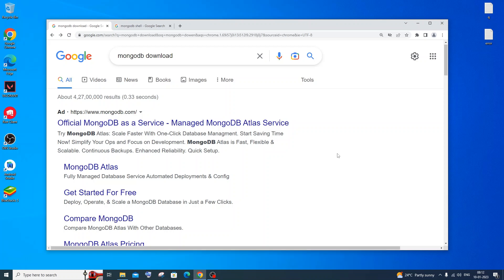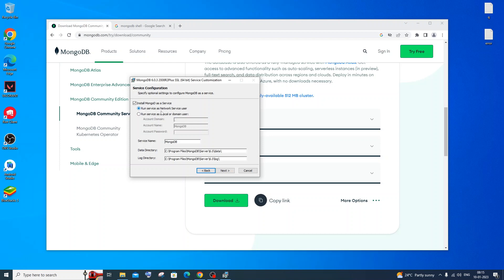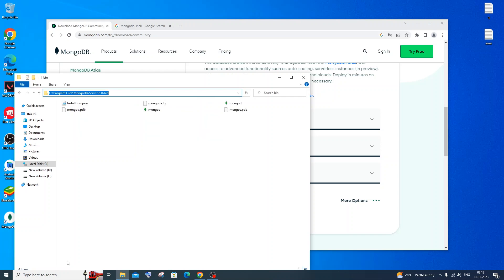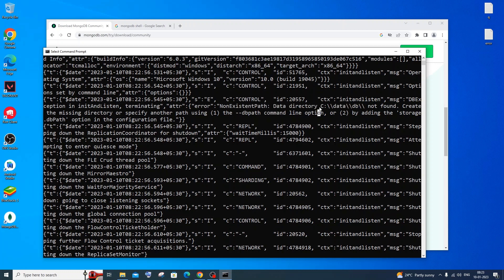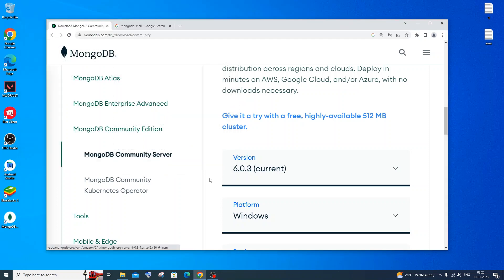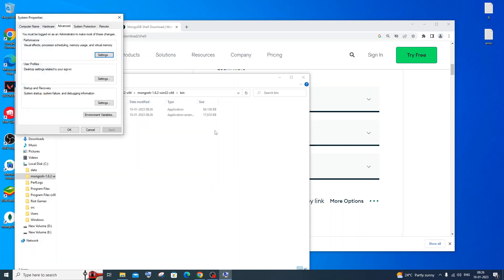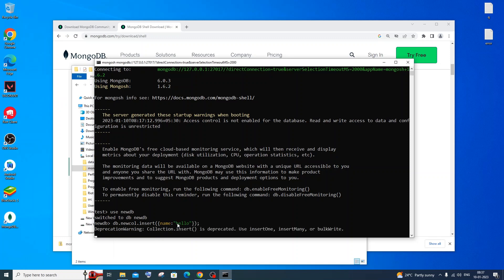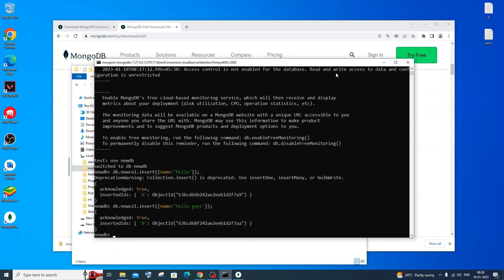How to install Mongodb 6.0.3 (latest version) on Windows 10 with mongodb shell and compass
How to download and install mongodb database on windows 10 with shell and compass is shown